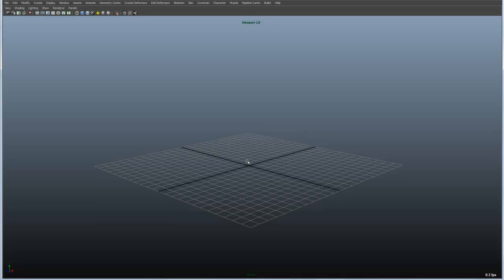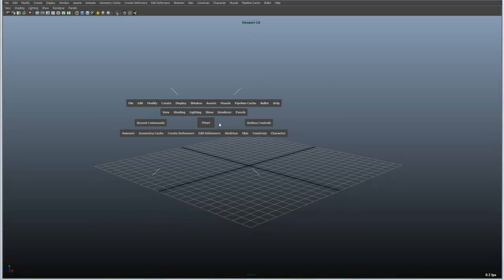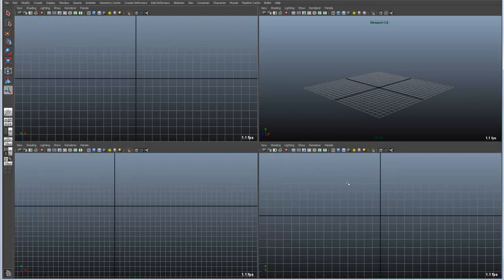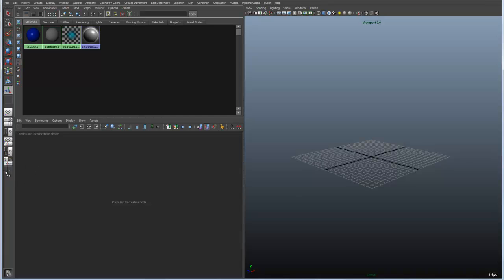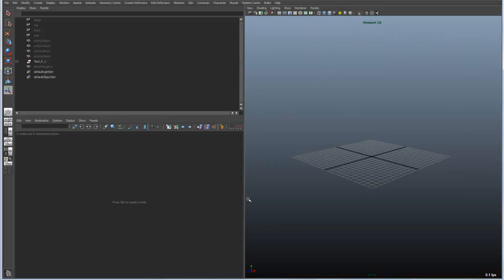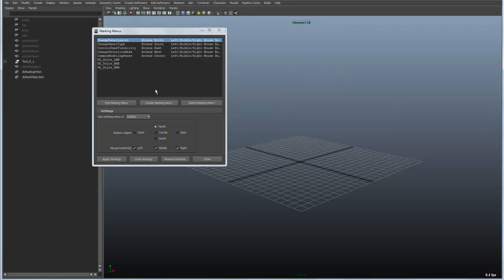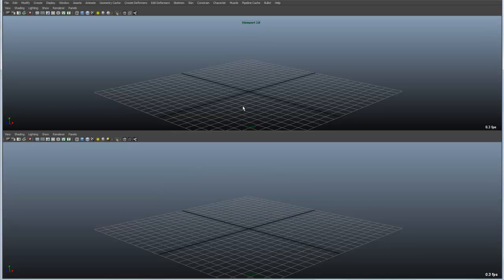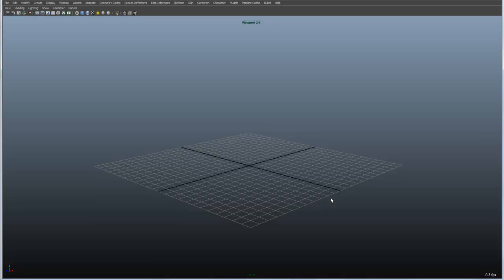Panels in Maya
Panels in the Maya UI and how to organize them.